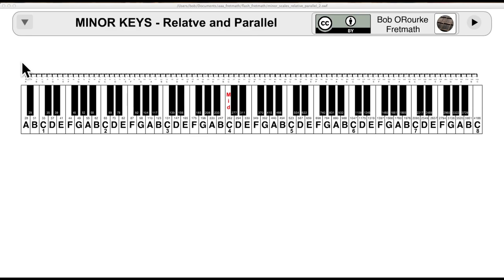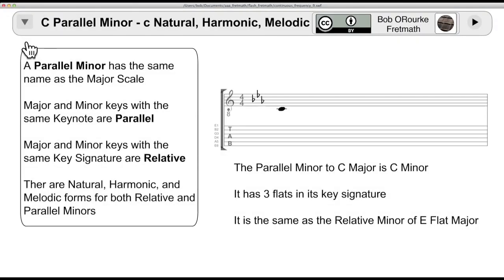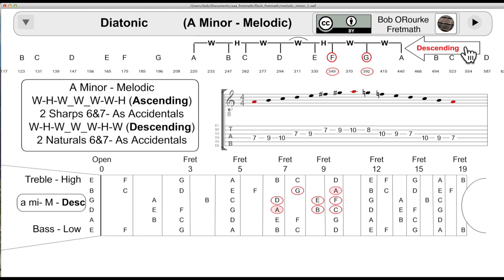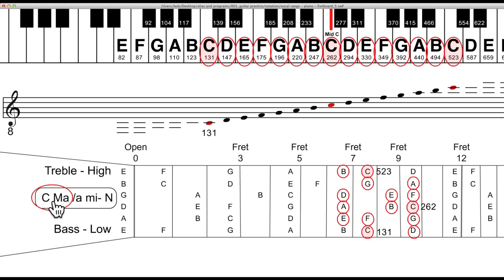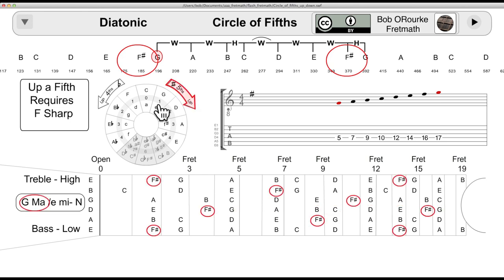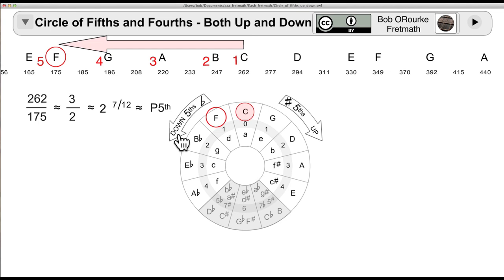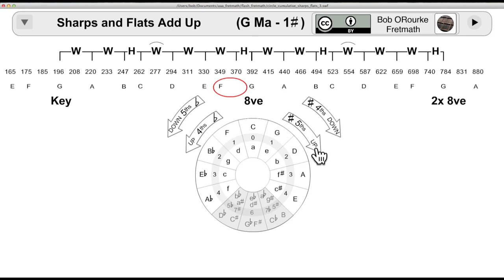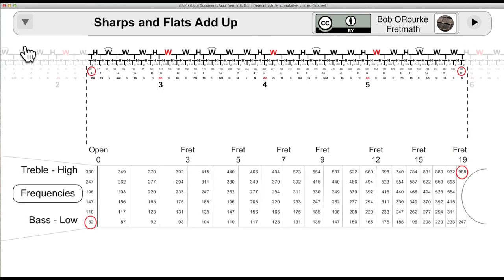Scales Introduction 2 - 27jan19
General overview of scales for guitar. Experiments on imagery for teaching concepts.

ERRATUM-CORRIGENDUM @ 3:52 - A Minor Pentatonic- on the fret-board image, 5th string/10th fret, the G should be moved to the 11th fret and renamed G#

This experiment now proposes a new word Erracorrdum for those of us who create, publish and later discover our own mistakes. The new word proposed needs to be reviewed by those more proficient in Latin than I am. Alternatively, let's just dump Corrigendum entirely, call a mistake a mistake, correct as possible, and move on.